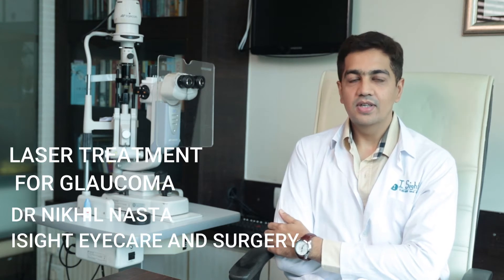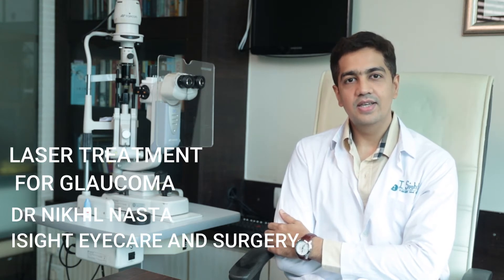laser treatment for glaucoma explained by dr nikhil nasta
glaucoma can be treated and an acute attack can be prevented by a laser iridotomy or a YAGPI
find out more about this procedure
it can change your life and reduce dependency on eyedrops and avoid